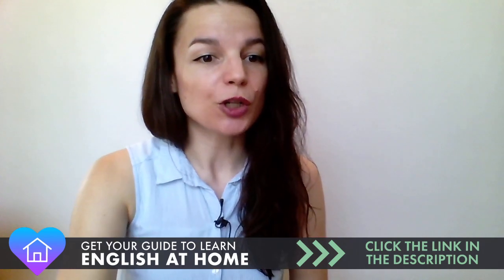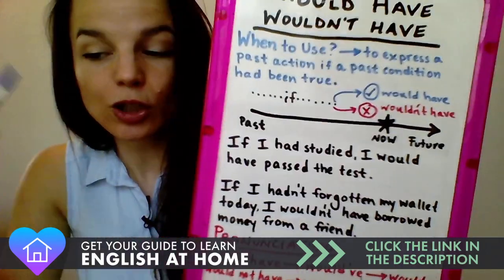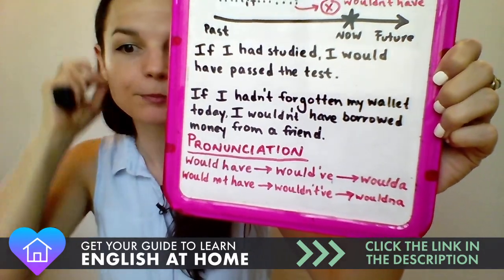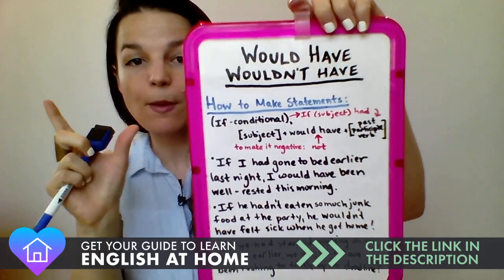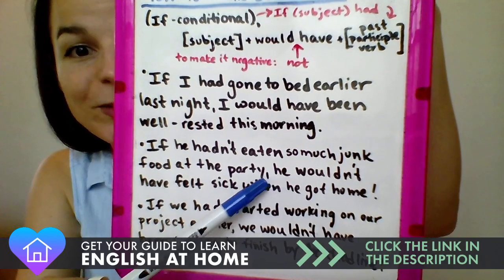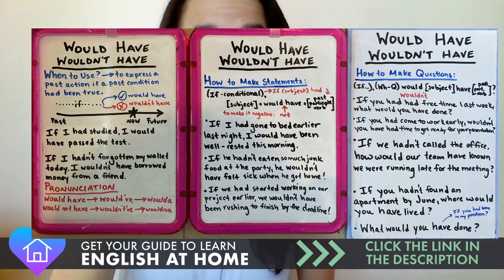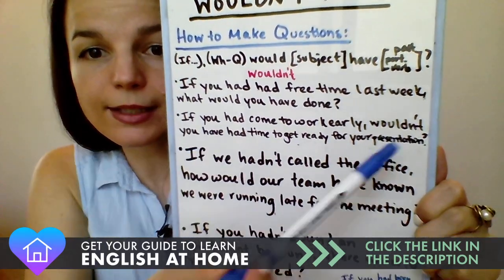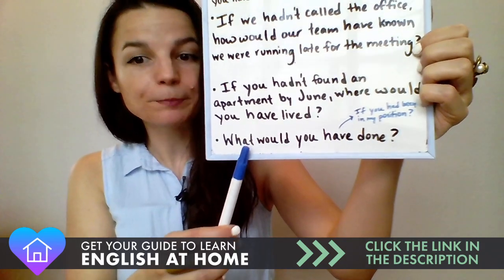Modal Verb in the Past: Would Have/Wouldn't Have - Basic English Grammar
You are an English beginner and want to get started with the English language? With this English lesson, you will learn how to perfectly use the past perfect continuous in English. From English vocabulary to pronunciation, you will be able to make huge progress fast and express yourself in English.